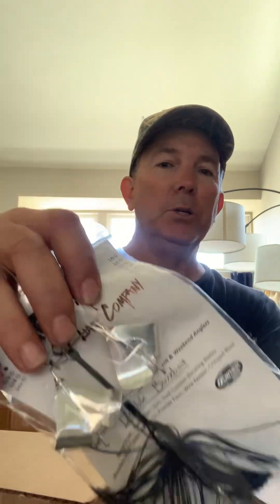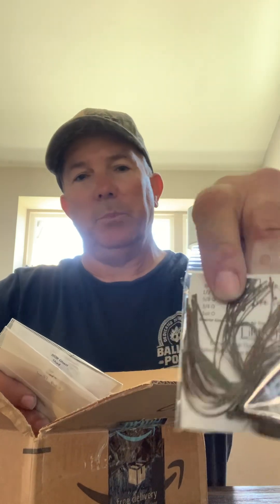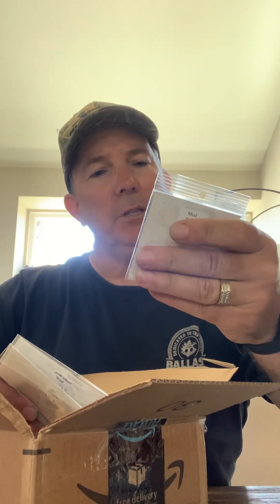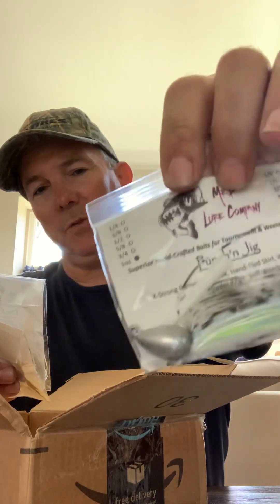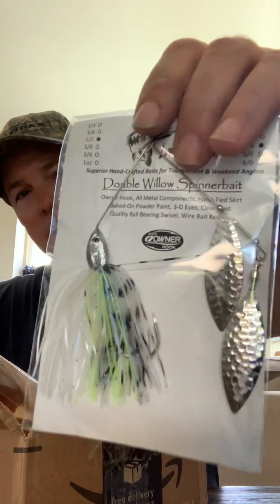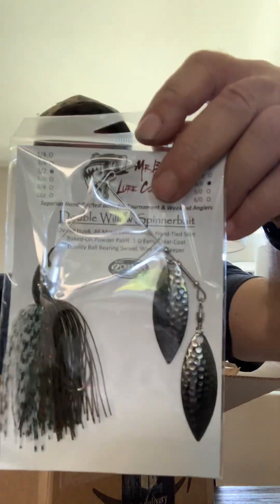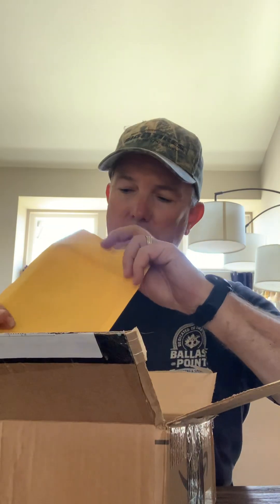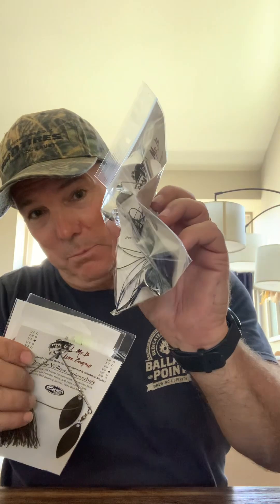Mr B Lure Company Unboxing